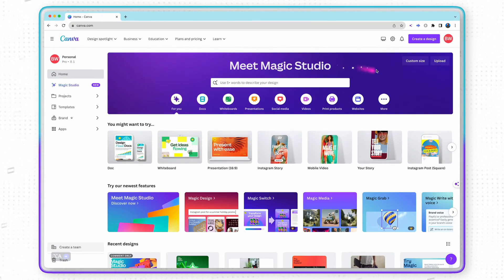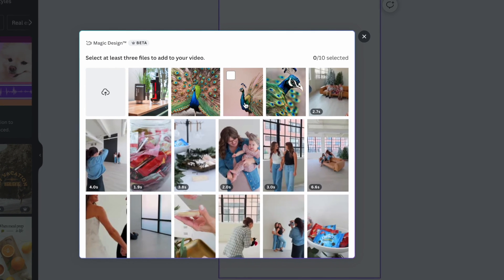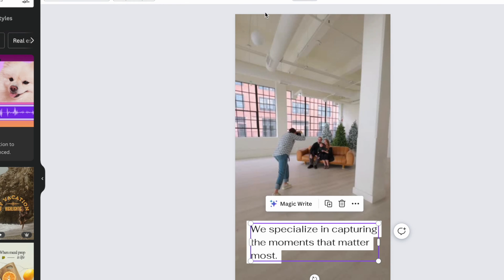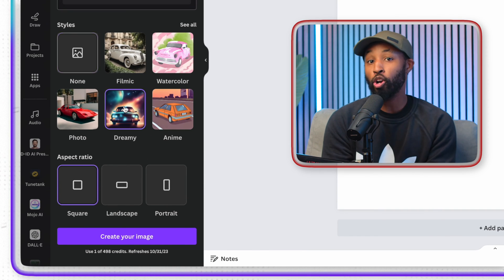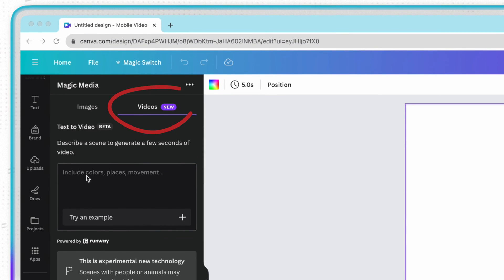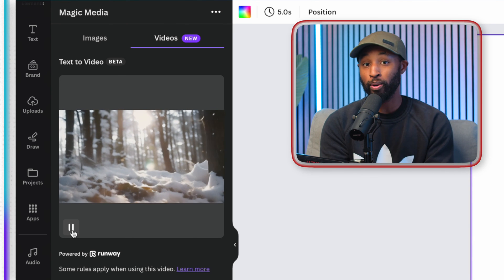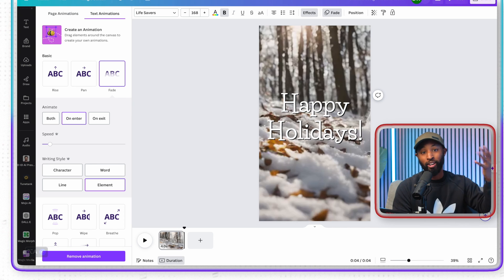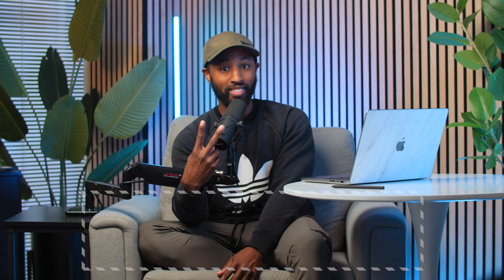Crazy New VIDEO Ai Tools BUILT IN to Canva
Canva has just released some new amazing tools using Ai to enhance the Video creation process.